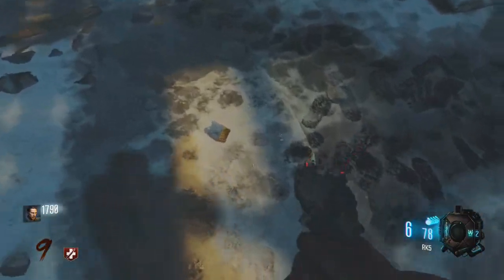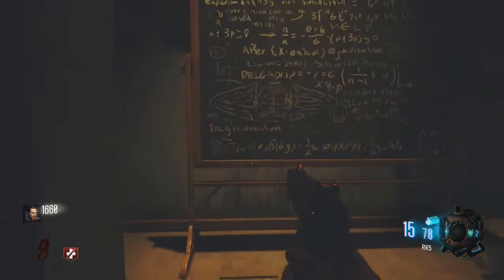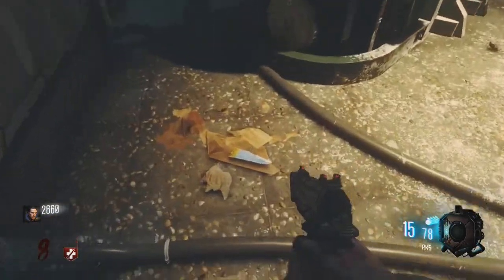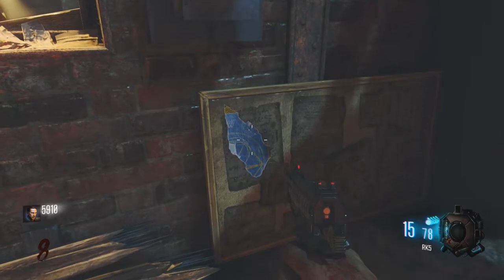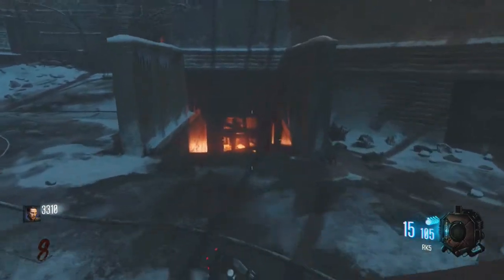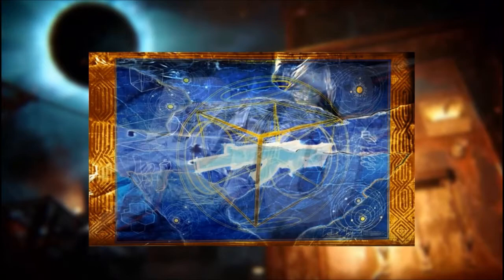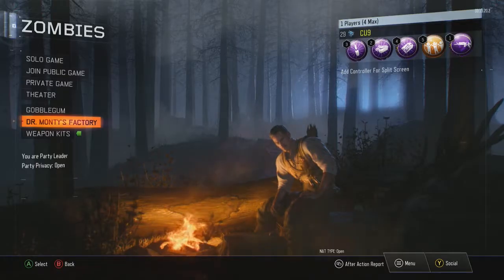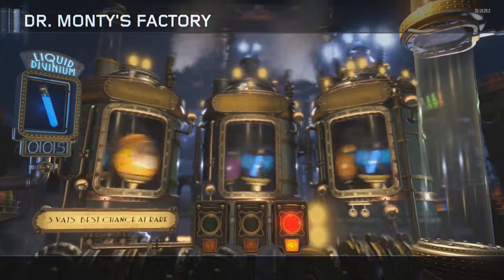Black Ops 3 Zombies "THE GIANT EASTER EGG" - SECRET Dr MONTY's BLUEPRINT Black ops 3